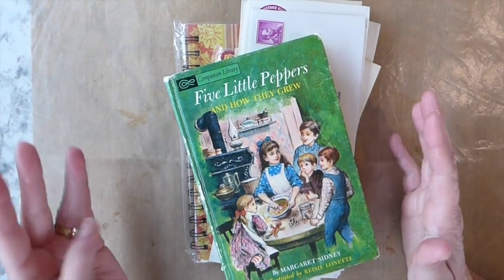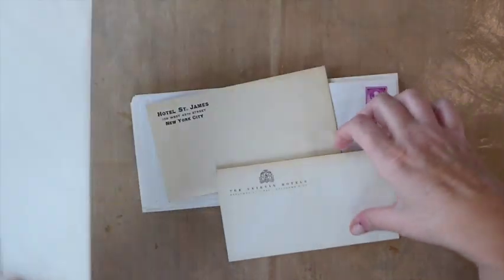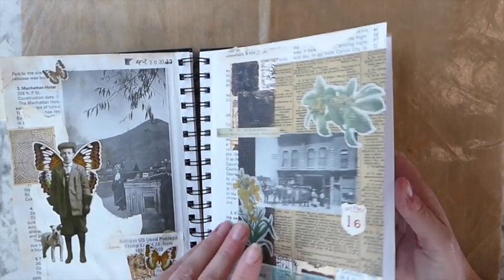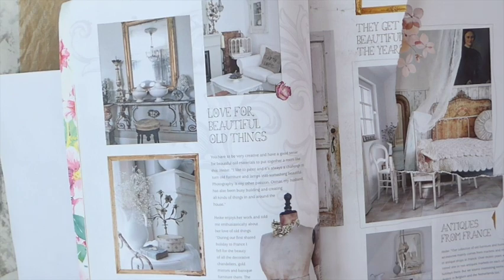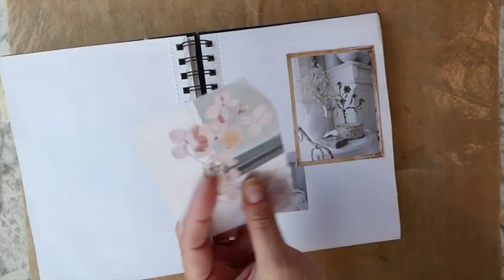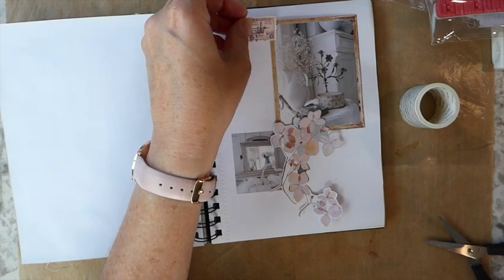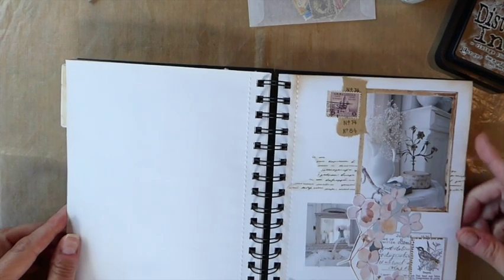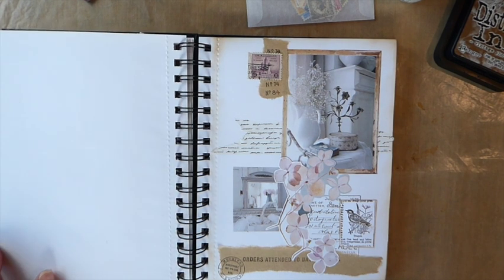Journaling - How to get Started / Step by Step Process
Welcome !
 Have you ever wanted to start journaling but did not know where to begin? Today's video will address your questions on how to get started in journaling? I will go through step by step on how to create a lovely page in your artistic expression journal. I will keep it simple and hopefully you will have some fun. Gather your supplies and let's get started!

Your support is greatly appreciated !

Crafty Hugs,
Gina @ TheFireFlyStudio67